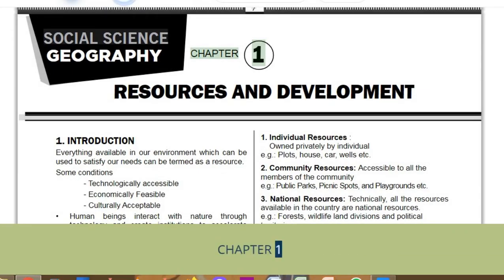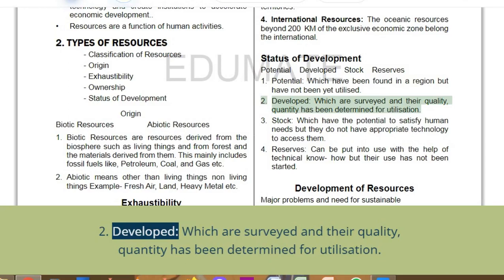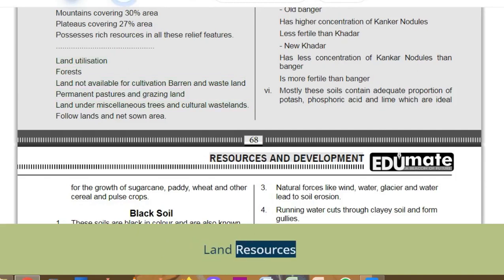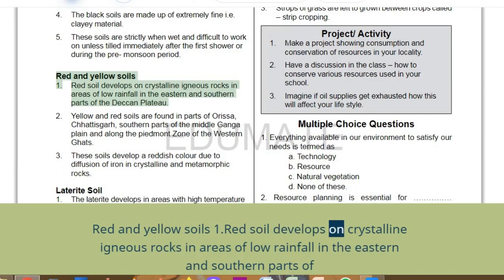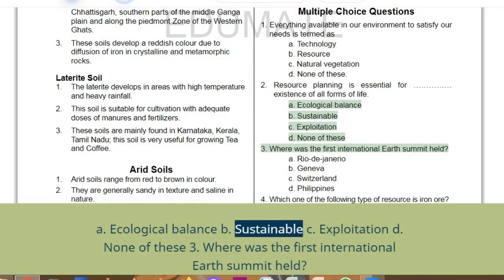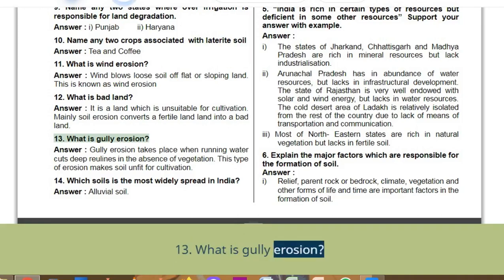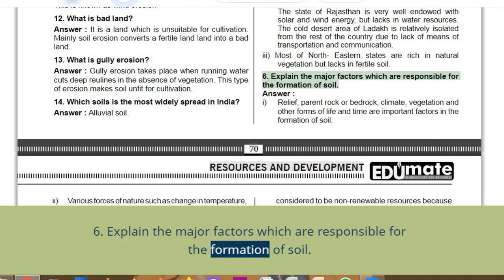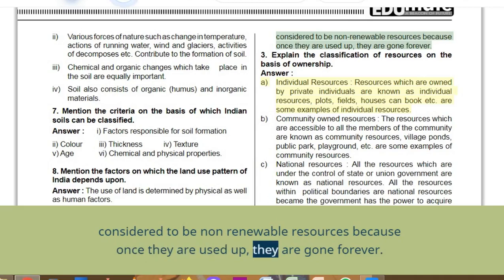Class 10 Geography Ch 1 Resources and Development